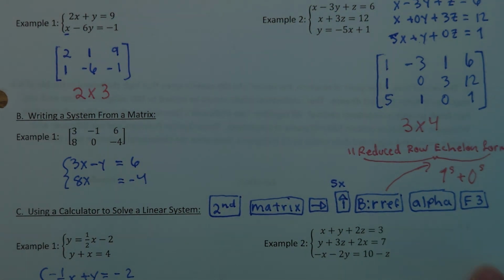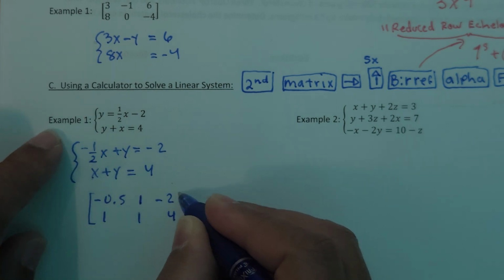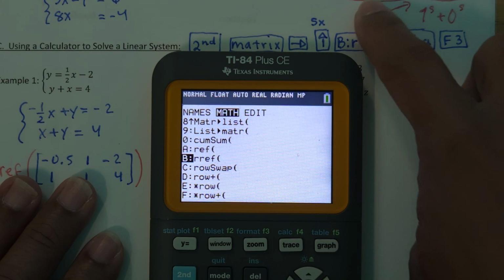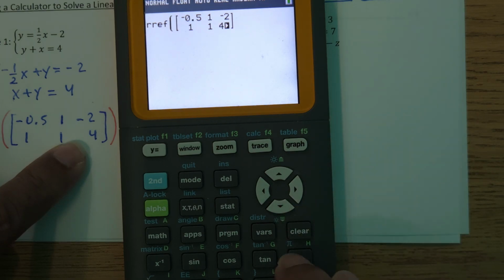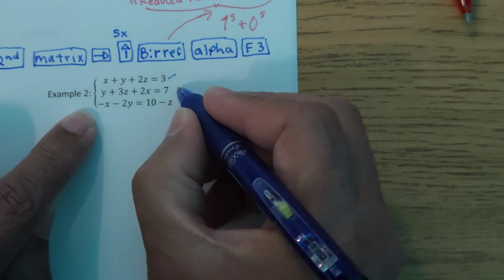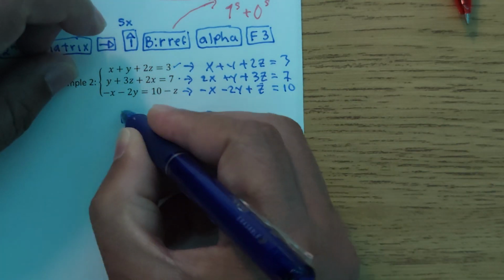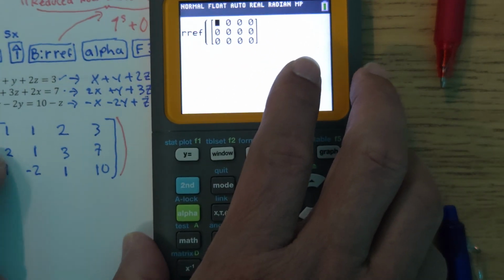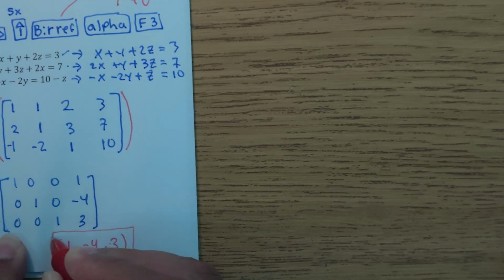Solve Systems With Matrices Part 2